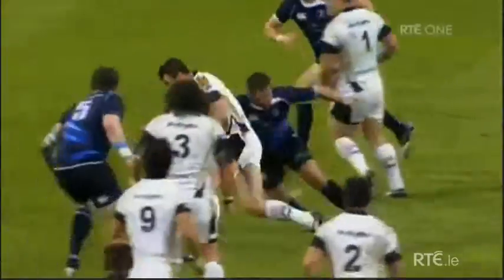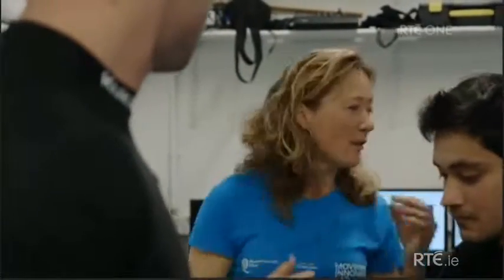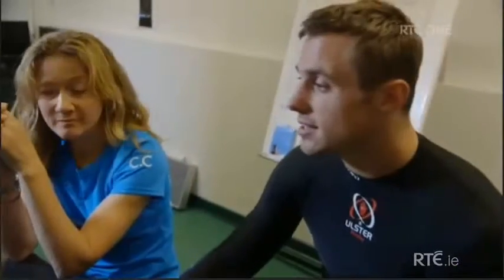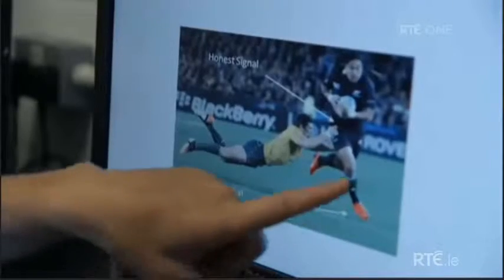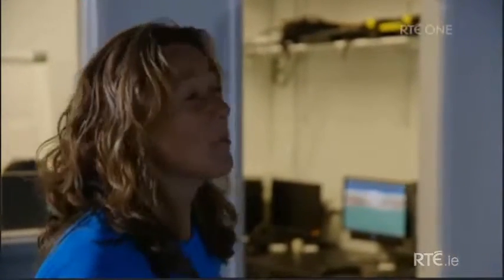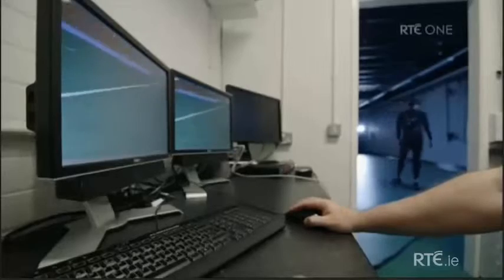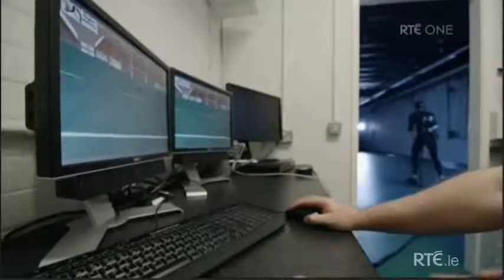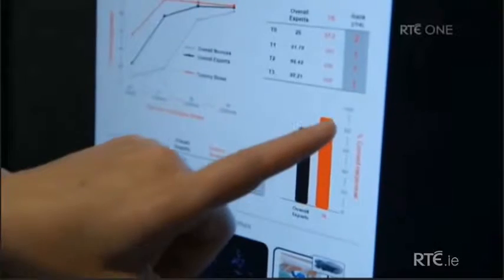Tommy Bowe Visiting the MIL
RTE produced an excellent program on the rigours of life as a professional rugby player with Ireland's Tommy Bowe. In this short segment he visited our lab to look at deceptive movement.